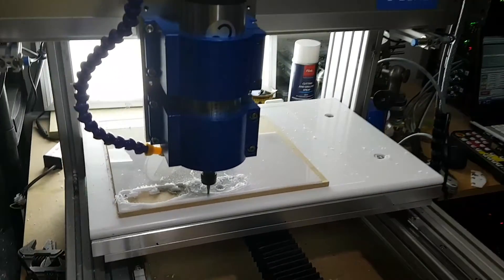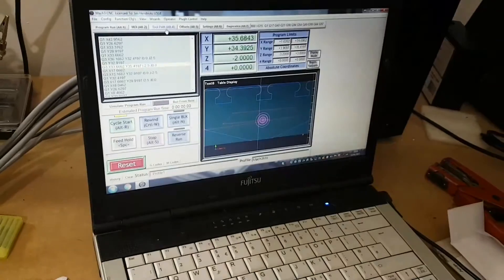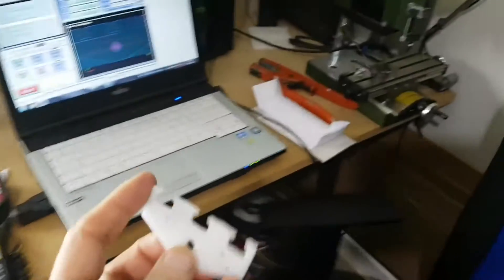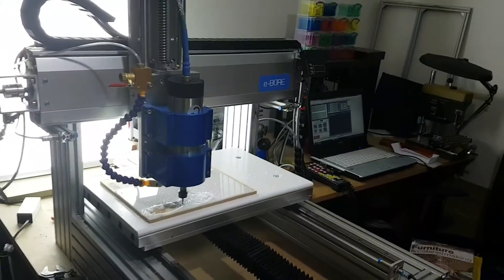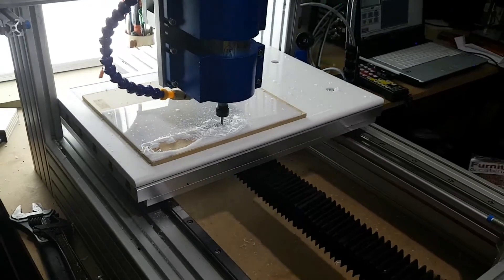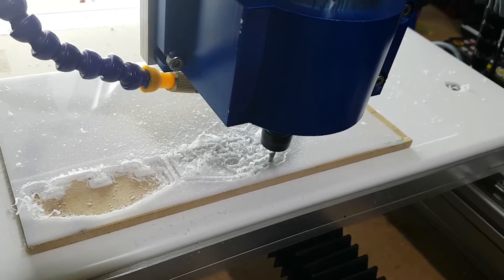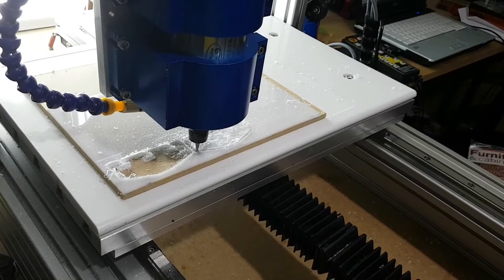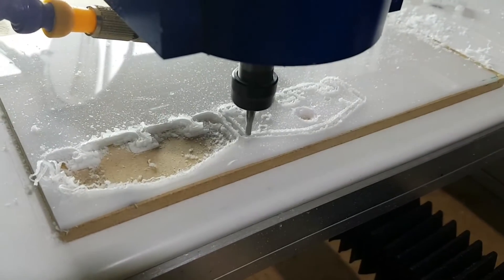E-BORE cuts Delrin Acetal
MF70 CNC upgrade XY end plates